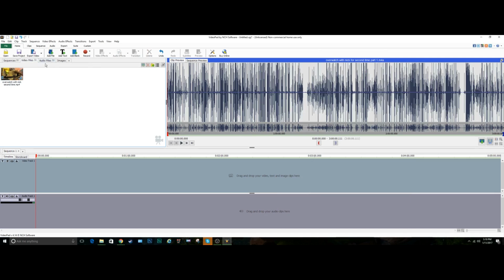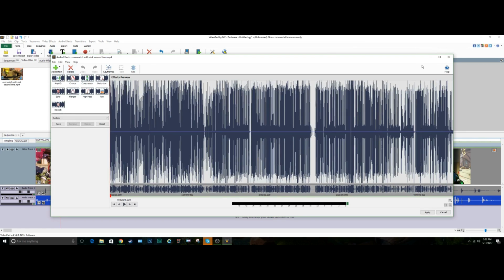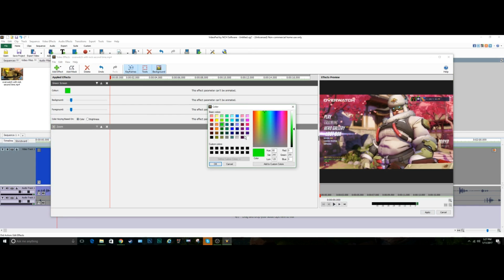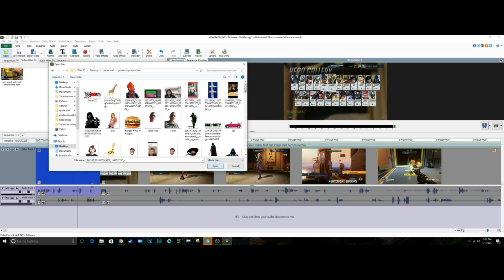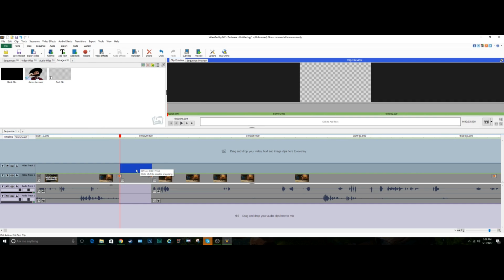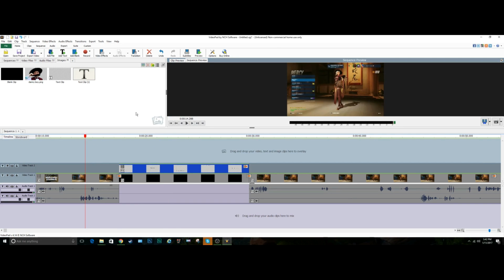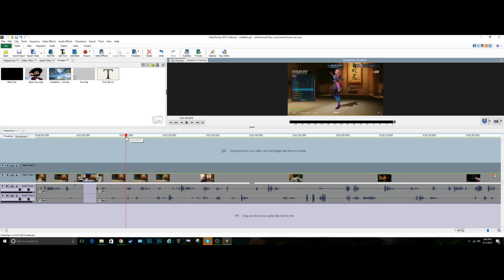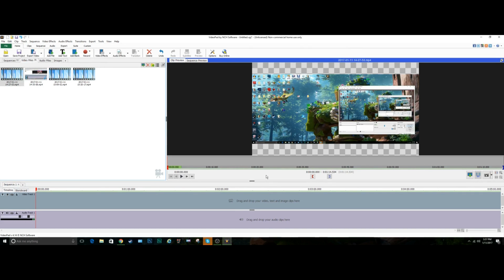How to Use VideoPad - Full tutorial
Full tutorial on all the essentials of video pad and how to edit tracks and add effects .

Comment if there's anything your confused about or have a question